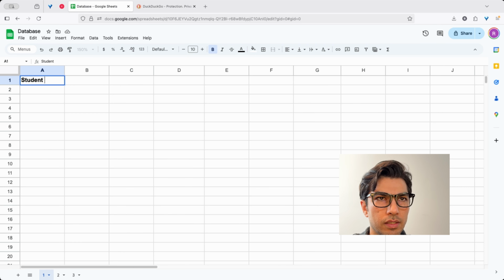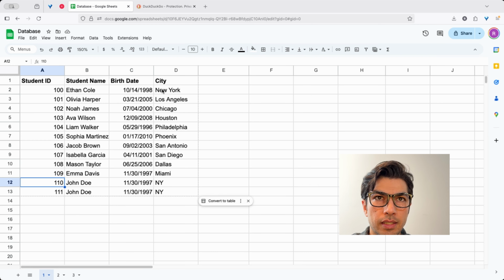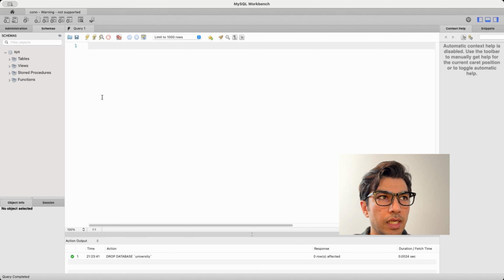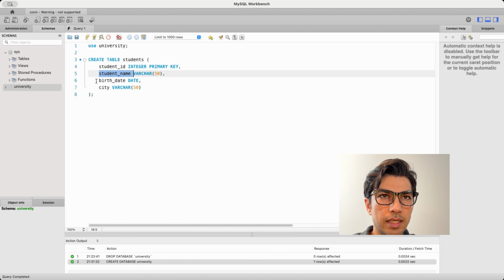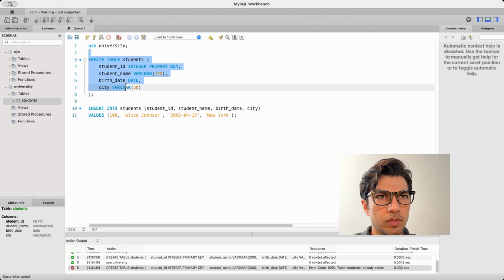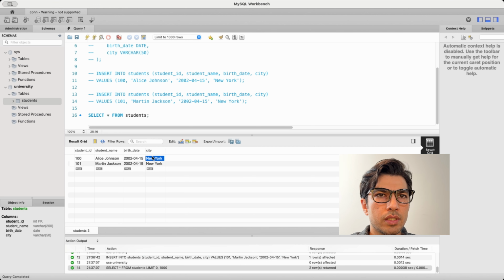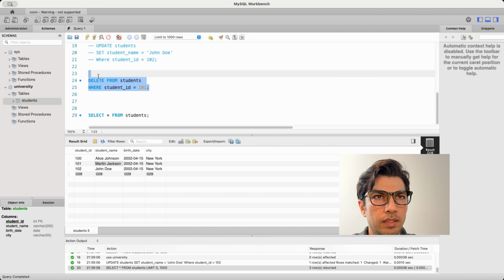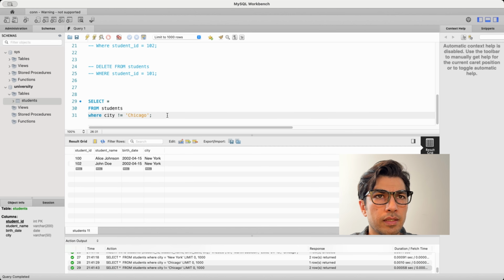🚀 Database Basics for Beginners | Session 1: Tables, CRUD Operations & Practical Concepts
In this video, we dive into the practical aspects of relational databases — no fluff, just hands-on learning. You’ll learn:

📘 What tables are and how they’re structured
✍️ How to insert, update, select, and delete records (CRUD operations)
💡 Why understanding these basics is crucial for developers and data enthusiasts

Whether you’re a beginner or brushing up your database fundamentals, this session sets the foundation for everything that follows in the playlist.